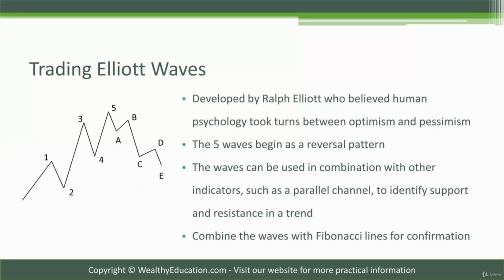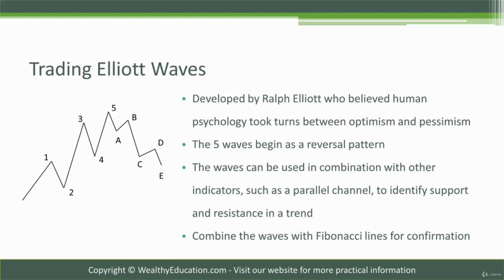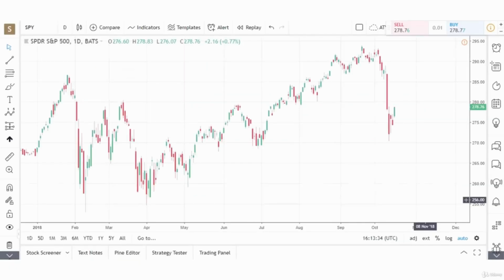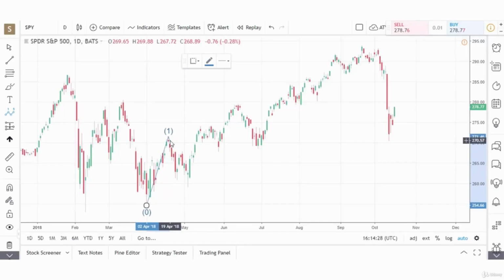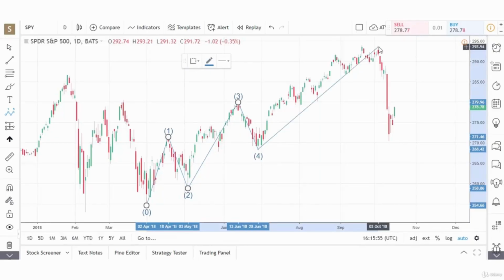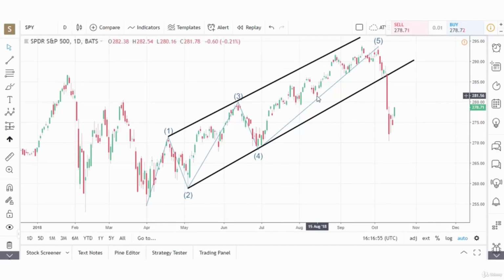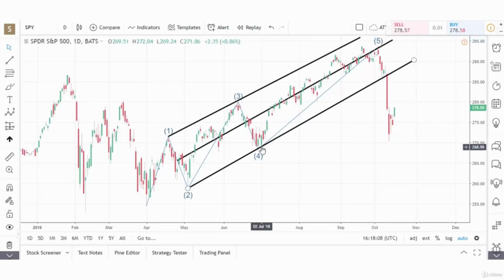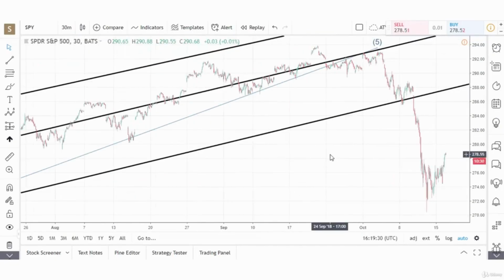7 - How to Trade Elliot Waves Examples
Trading with Elliott Wave Theory focuses on understanding market psychology through repeating wave patterns. It explains price movement in a sequence of five impulsive waves in the direction of the trend, followed by three corrective waves. Traders identify these wave structures to predict future market direction and potential reversal points. When combined with tools like Fibonacci levels and trend analysis, Elliott Waves can help traders improve timing, manage risk, and trade with greater confidence.